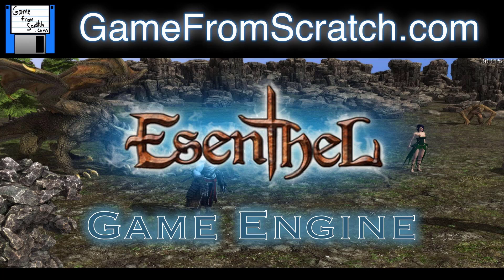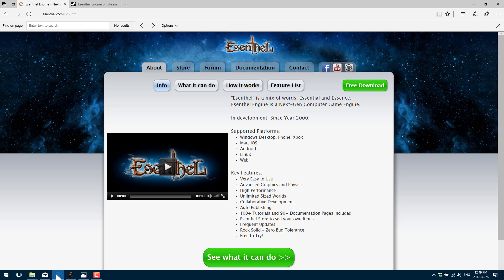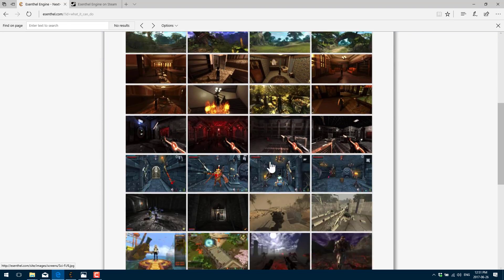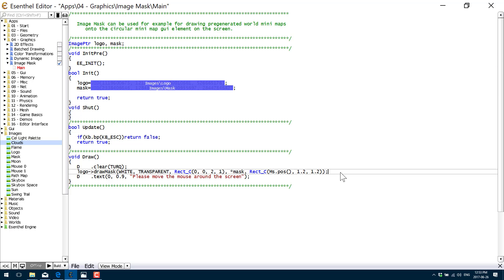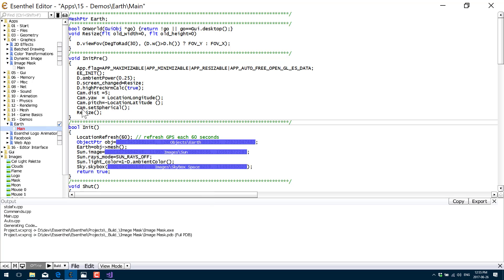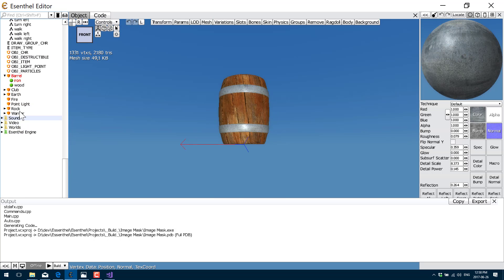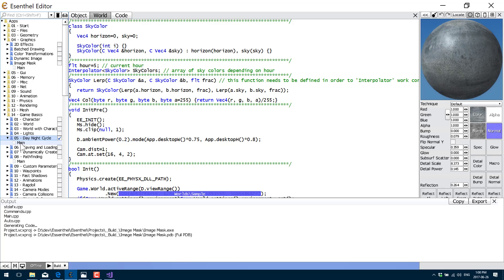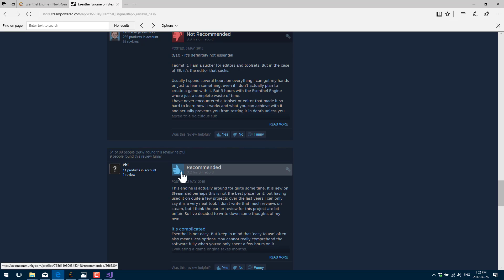Esenthel Game Engine Quick Look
This is a quick look at the Esenthel Game Engine

It's a 3D commercial game engine with Windows/Mac/Linux? tool support that runs on most modern platforms, both desktop and mobile.  This video takes a quick look at this game engine in action.

Please note, this is not a full review, I havent spent anywhere near enough time with this engine to feel comfortable making an opinion on it.